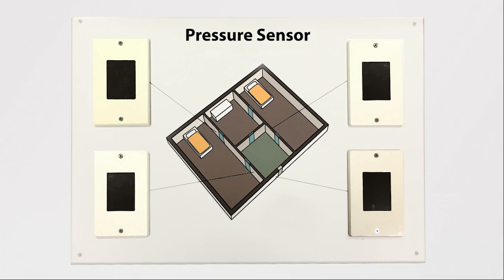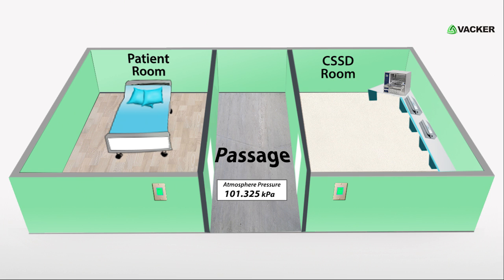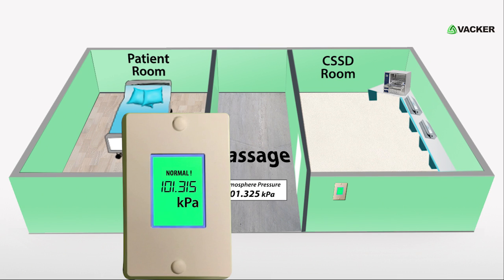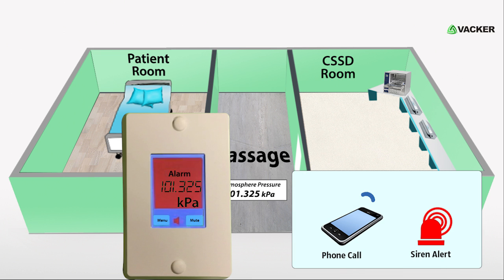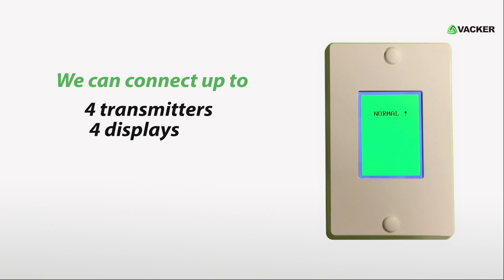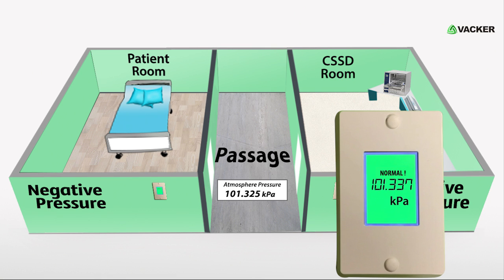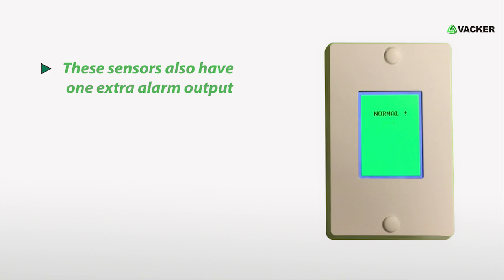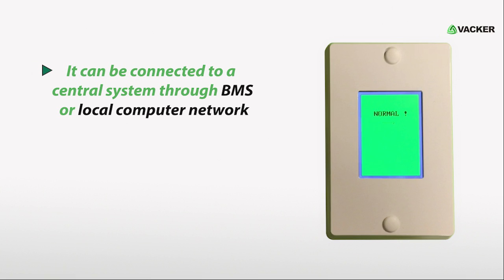Negative and positive pressure monitoring system for patient isolation room, CSSD room, clean room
A patient isolation room has to be in negative pressure ie. lower pressure than other rooms. On the contrary, an operating theatre has to be in positive pressure ie. higher pressure than other rooms. It is very essential to maintain such pressure different in hospitals, clean rooms, laboratories etc. Our pressure monitoring system is to check this continuously. If the pressure difference is not proper, the system will generate alerts. Also it can record the pressure continuously by connecting to a network. Through additional devices, it can generate phone and SMS alerts. Also, you can connect to a local siren system to generate alerts.

This is a differential pressure monitoring System for negative and positive pressure monitoring.
Mainly the application of the system is for clinics, hospitals, clean rooms, pharmaceutical plants, laboratories, Central sterile supply department etc.
The applications of Differential pressure sensor, Negative Pressure sensor, hospital pressure sensor, cleanroom pressure sensor, CSSD pressure sensor, isolation room pressure sensor, operation room pressure sensor

In this example, the patient room is at a negative pressure and CSSD room is at positive pressure.
When the pressure difference is maintained, the monitoring system will have a green indication. If the pressure difference exceeds the programmed values, the red indication will be activated. Also, it can generate a phone call alert and a local siren.

This system consists of differential pressure transmitters and displays.
We can connect up to 4 transmitters and 4 displays to this monitoring system.
We can measure differential pressure in 4 different location with 4 transmitters installed for each room.
This pressure monitoring System measures both negative pressures as well as positive pressure.

We can supply this in programmed condition and the customers can simply install and it will start functioning

1. We can set High and Low alarm with different Values for each sensor.
2. In normal condition, the display shows in green, when it is in alarm condition the display will change to red colour. If it is in alarm with delay, the display will show the warning in Yellow colour till the time delay.
3. We can also configure the alarm with a certain time delay (0 to +999 seconds) with Sound or without sound.
4. These sensors also have one extra-alarm output. We can add more external alarms like the buzzer, lighting control, phone call or SMS alert etc.
5. It can be connected to a central system through BMS or local computer network.
This system is manufactured by PSIDAC Sweden and supplied by VackerGlobal.
Vacker Global supplies room pressure monitoring systems, negative and positive pressure sensors for different applications.

Vacker LLC
306, RKM Building,
Ittihad Road, Hor Al Anz
Deira, Dubai

We supply these differential pressure monitors in the United States of America, United Kingdom, Germany, France, Netherlands and all other European countries.

In Africa, we supply these differential pressure monitors to all countries including South Africa, Ghana, Angola, Kenya, Algeria, Tanzania, Djibouti, Chad, Rwanda, Uganda, Nigeria, Ethiopia, Morocco, etc.

0:00 Differential pressure switch
0:40 Differential pressure data logger